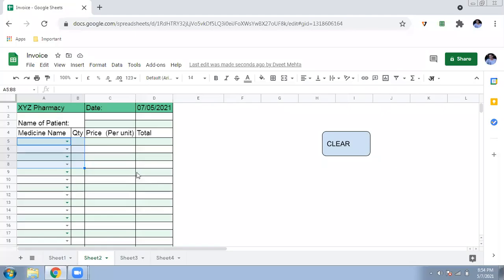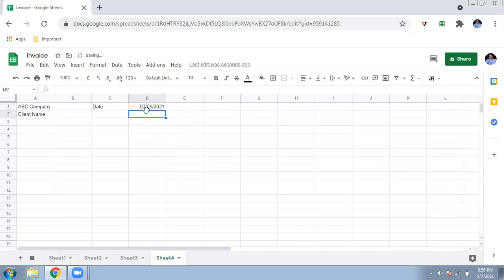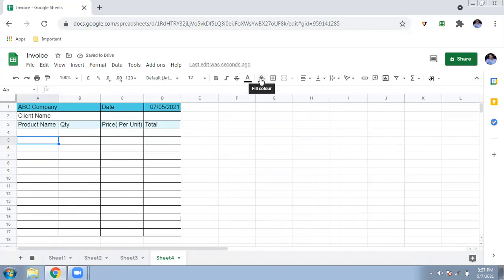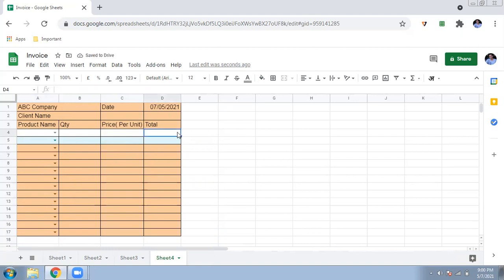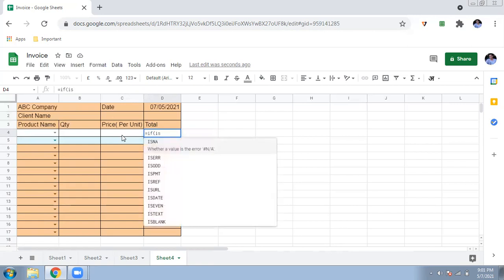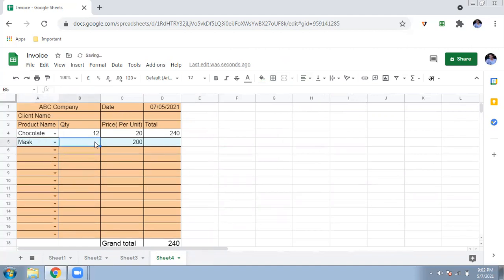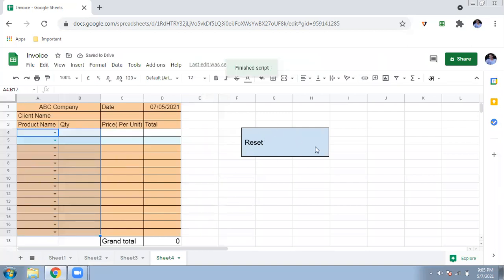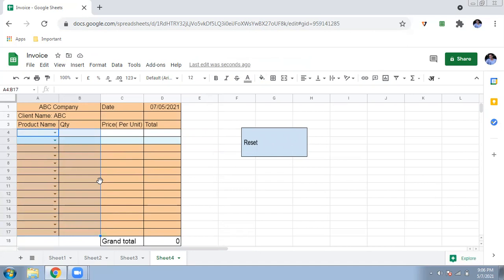Automated Invoice ( Using Google Sheet) ( No addons)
Many of us runs a small business in which we need to make bills and even don't want to pay hefty charges for that, Please see this video from start to end to how to make your own automatic invoice.